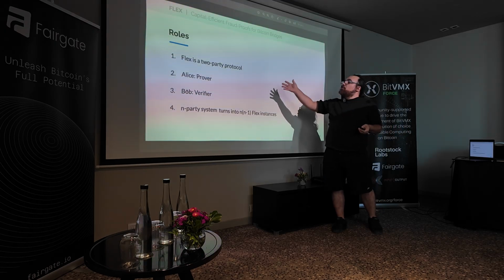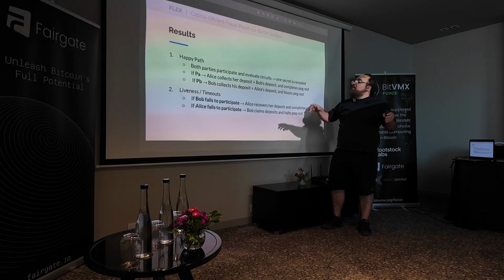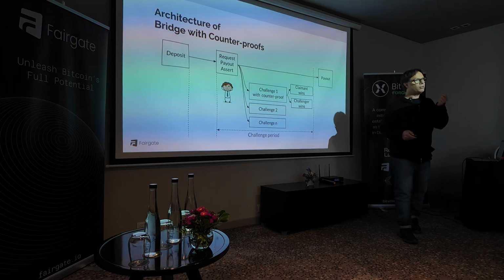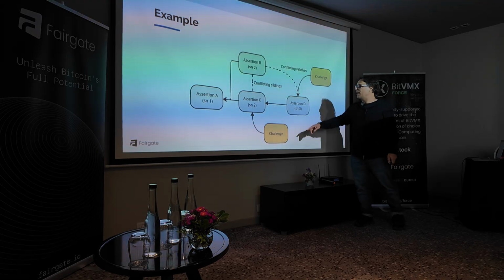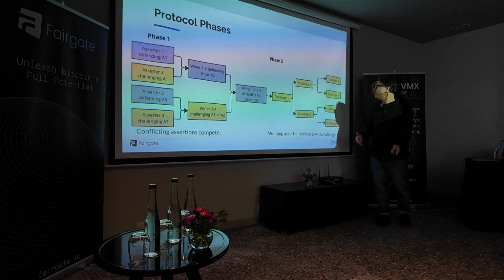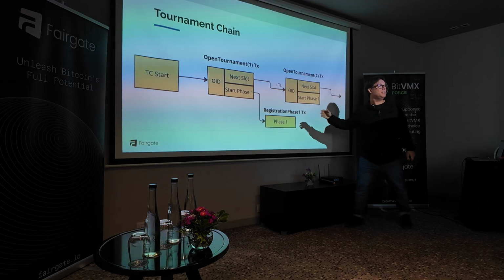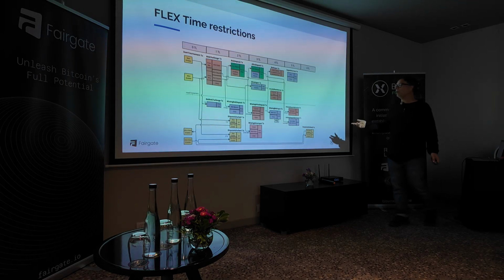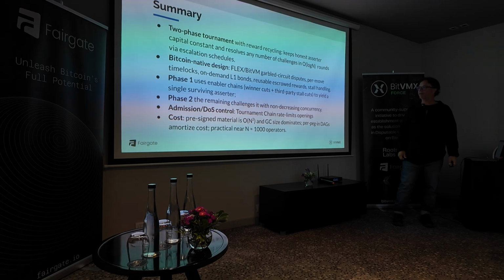Flex and Battle Protocols - Ariel Futoransky 'Futo' & Sergio Lerner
Futo and Sergio (Fairgate's CSO & CTO) expand on two of Fairgate's protocols, FLEX and BATTLE, explaining their main features.